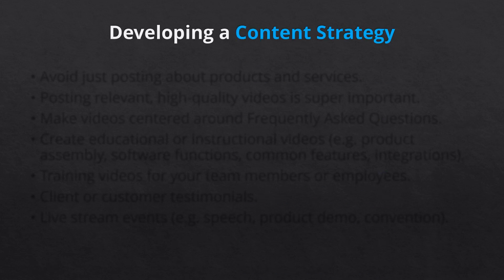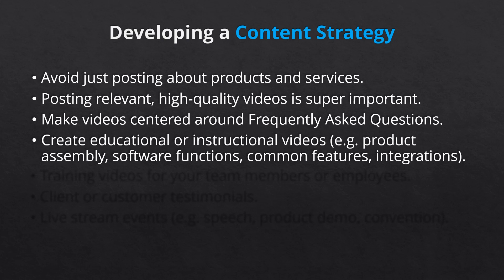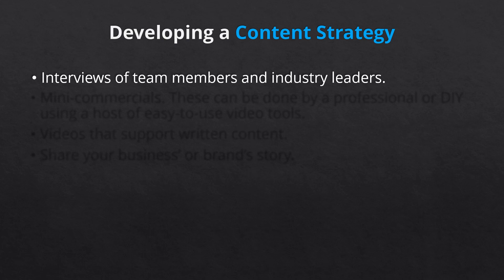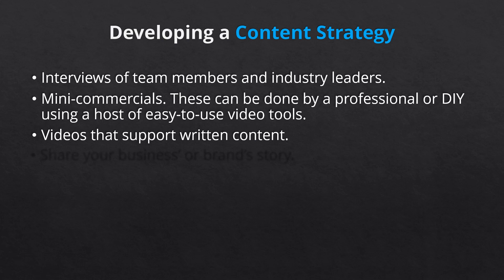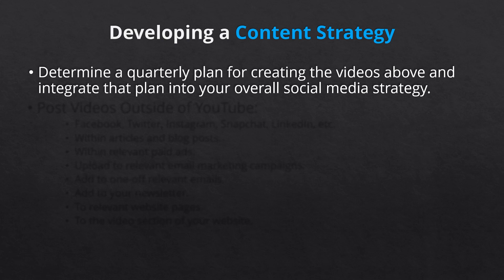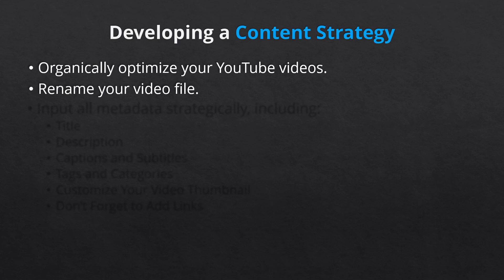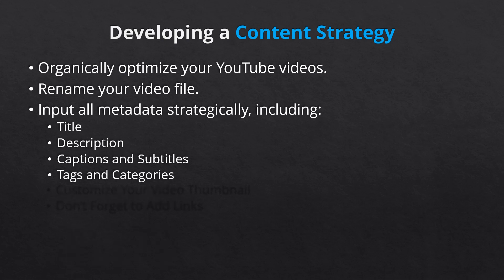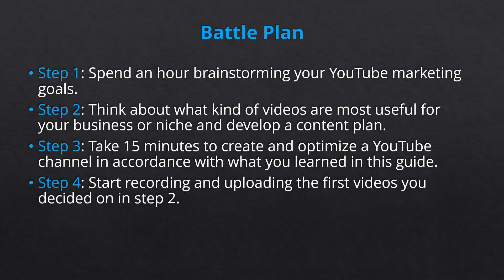YouTube Affiliate Marketing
Turned up to be an entrepreneur with an excellent business plan created for everyone to earn a full-time INCOME online. Earn passive MONEY beyond your imagination, every day. And you will surely keep EARNING as long as you want, merely by watching this video course “YouTube affiliate marketing”.  Learn the simple process of accumulating  INCOME at a rapid speed. Become a 100% MONEY–MAKER!